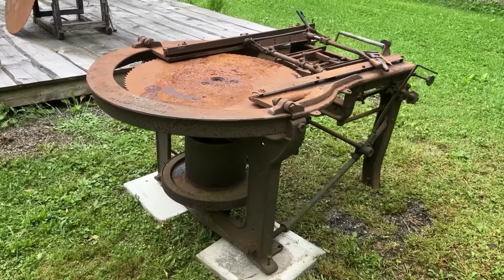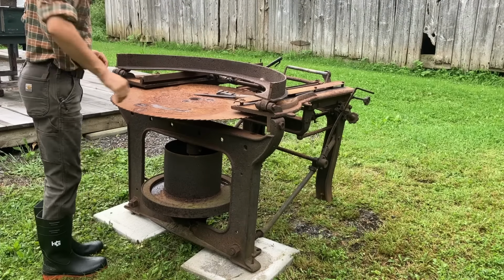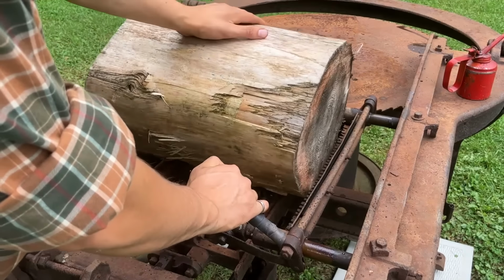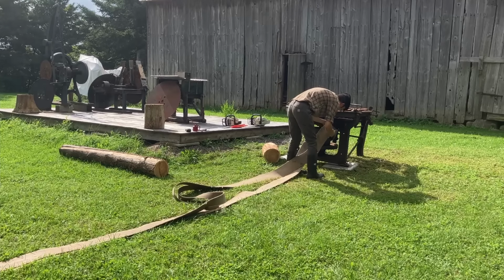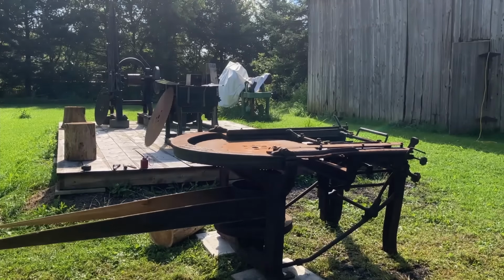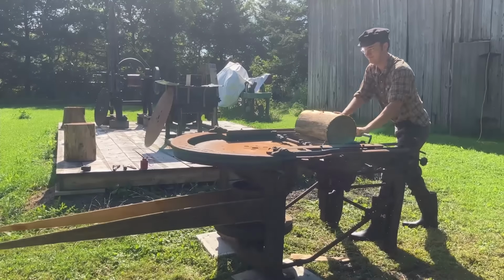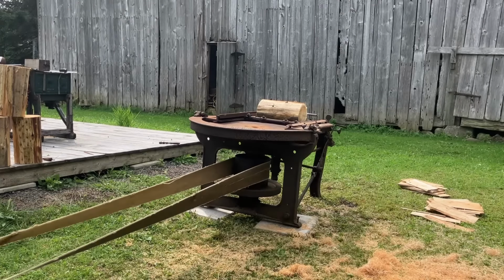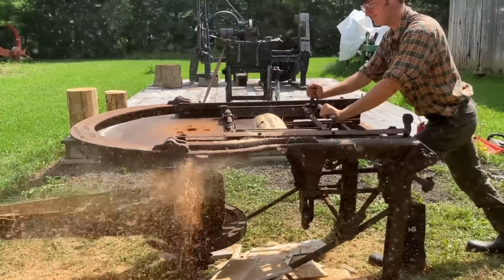First Run of a Horizontal Shingle Saw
Made in Peterborough Ontario by G Walter Green Co, this horizontal shingle mill hasn't run since who knows when.. it needs some fine tuning but cuts nonetheless!